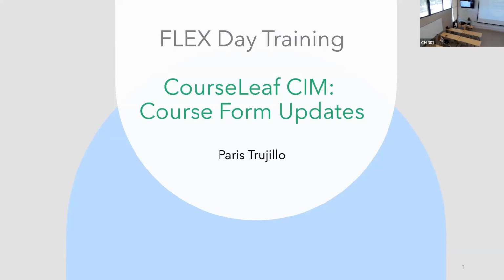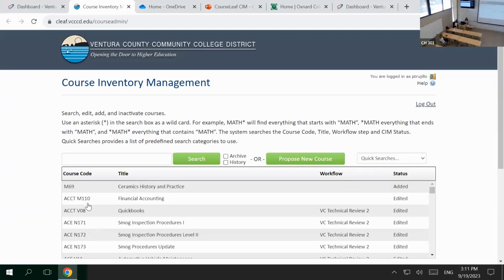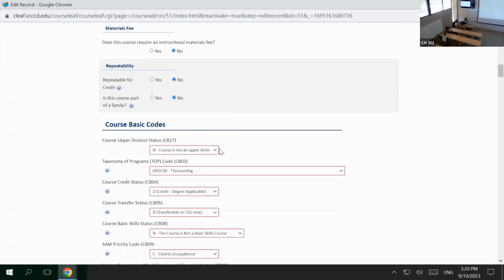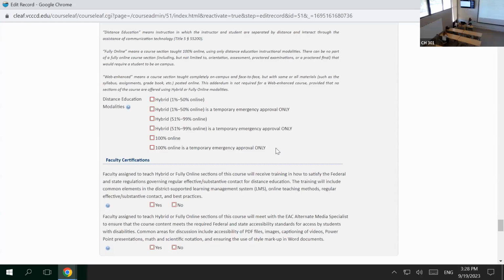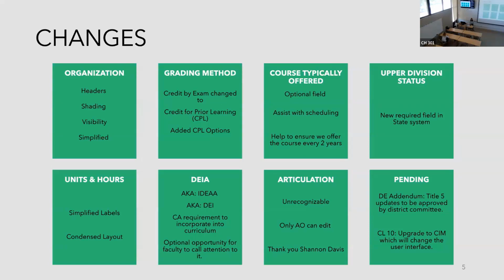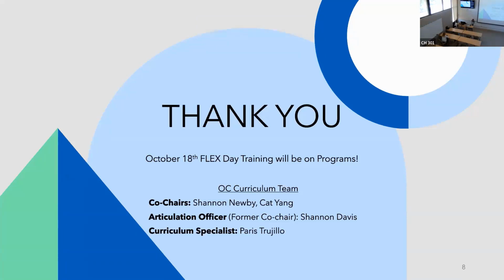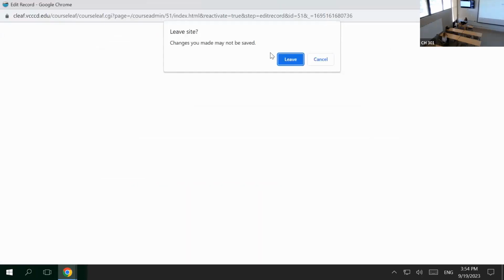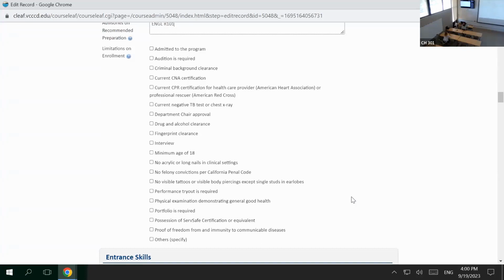Fall 2023 FLEX Training Recording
CourseLeaf Overview and Course Form Updates